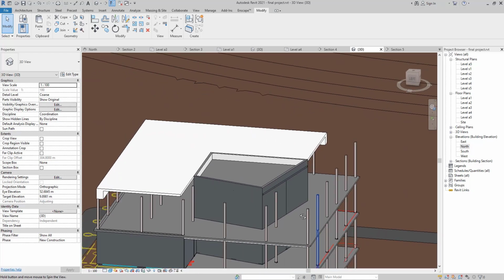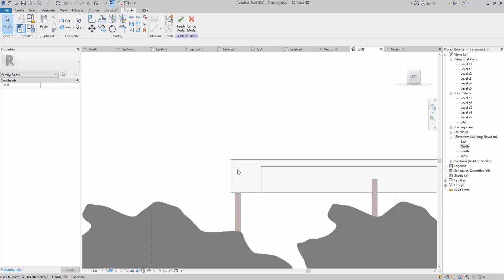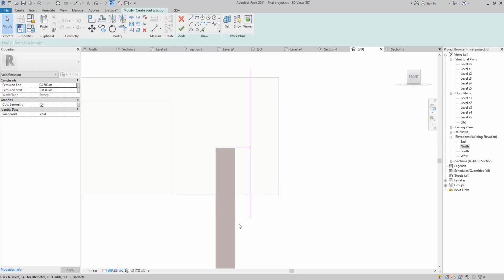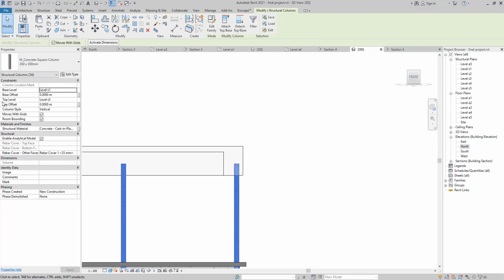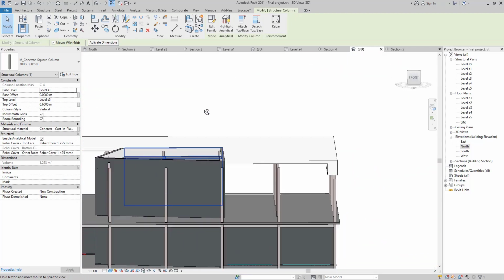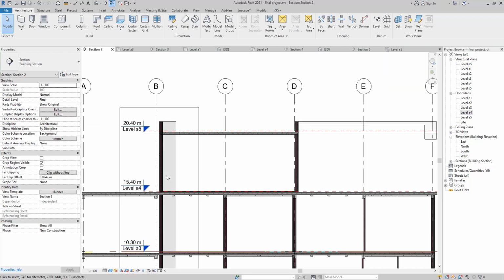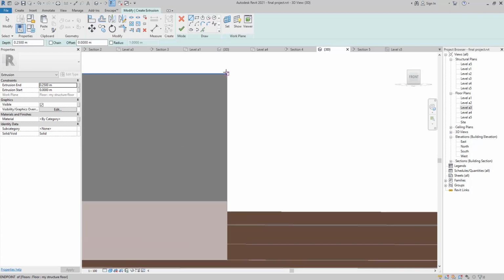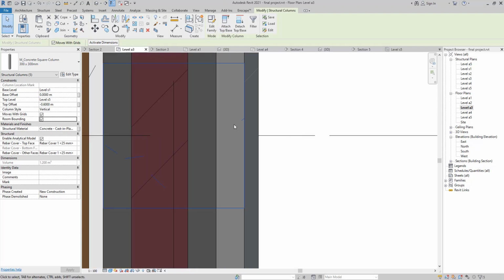26/80 Revit workshop from beginner to advanced level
1/ editing roof element
2/ creating ramp by model in place